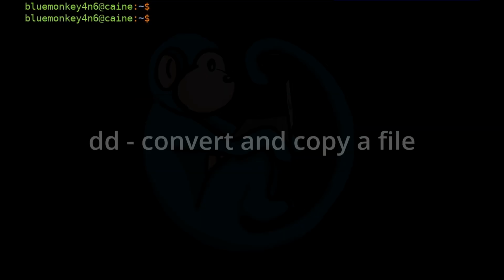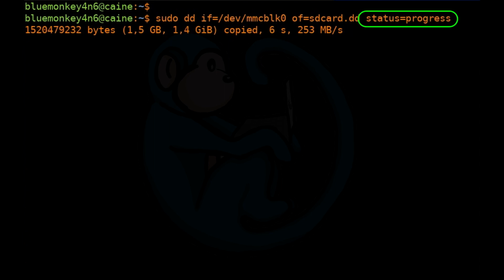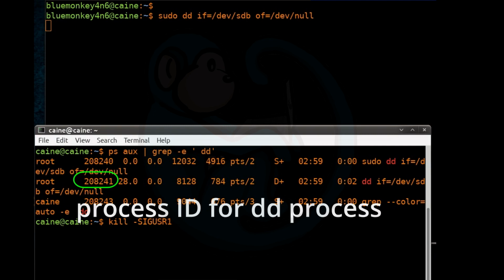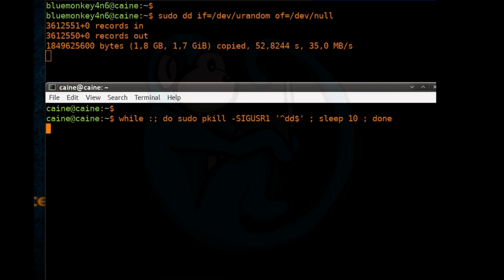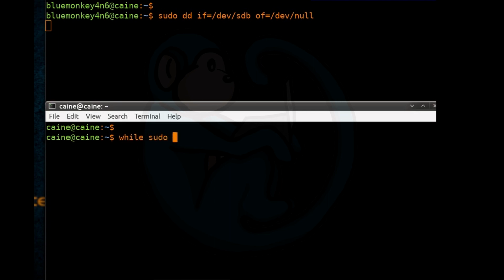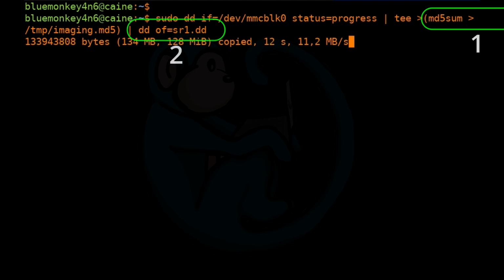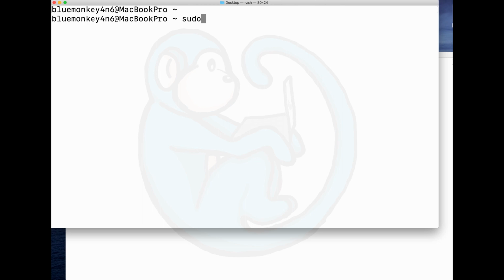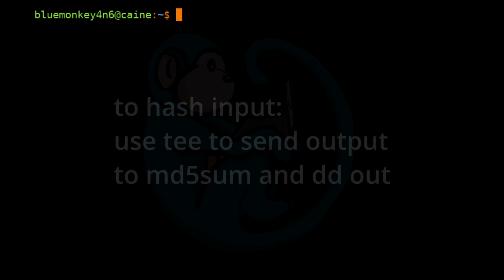Tips and Tricks - 04 - dd - forensic imaging with status and hashing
Prerequisites: good  understanding of linux command line.
    basic understanding of imaging with the dd command.

In this video, we will look at some tricks and tips for the dd command.

Video timeline
00:00 intro
01:04 dd --version
01:21    dd status=progress
02:20 dd status using ps and kill
03:48 using a while loop to get periodic status
07:27 hashing with dd and tee
09:31 BONUS: BSD and MaOS dd status
11:15 recap

This video is part of a series of videos that give you some tips and tricks of using the bash shell in the CAINE forensics distro environment. This series is meant for the intermediate level user of Linux who already have a basic knowledge of linux commandline and the linux file system.

These videos would be beneficial for folks who are interested in digitalforensics, incidentresponse, DFIR, systemadministration, cybersecurity, ethicalhacking, or just plain linux. These videos cover material for beginners as well as for advanced users. This course would also be helpful if you are considering taking the CompTIA Linux+ certification test.